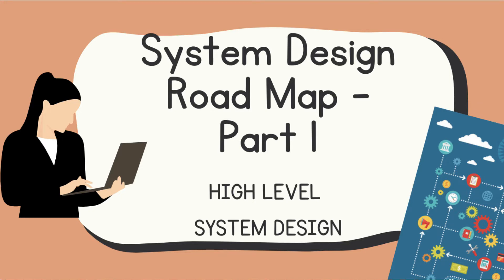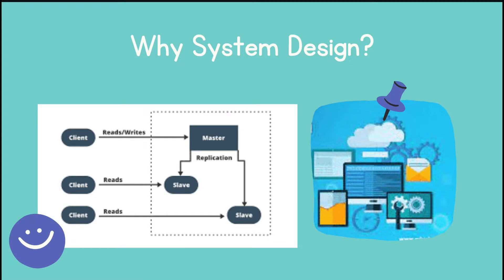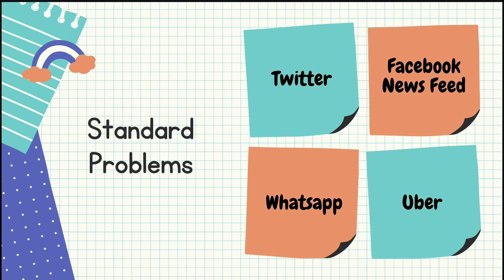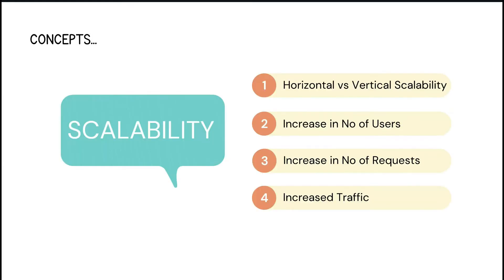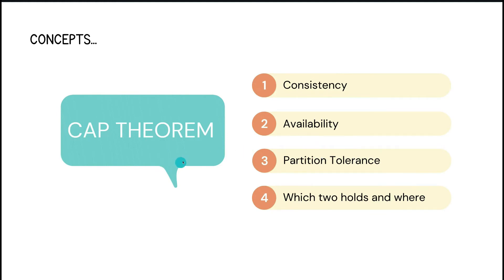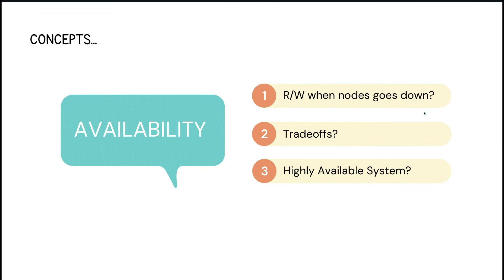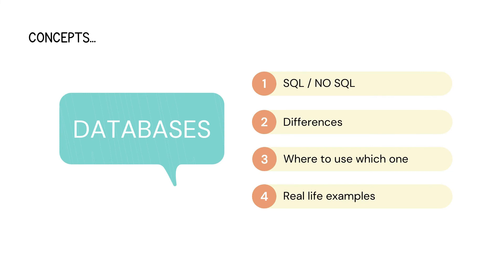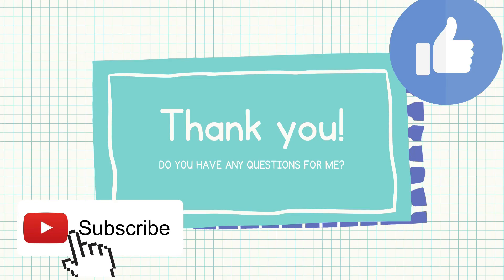How to Learn System Design as Beginner for Interviews | Complete RoadMap | System Design Concepts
I have talked about how to learn System Design or High-Level Design(HLD) as a beginner. I have discussed what are the best resources for learning System Design concepts and standard problems.

I have covered all the concepts that are mandatory to learn system design and the standard problems you need to know before going to the interview.

Standard Questions
1. Pastebin
2. TinyURL
3. Uber
4. BookMyShow
5. Twitter Feed
6. Facebook Messenger
7. Search in Instagram
8. Video Streaming Service

Telegram Group for discussions related to coding, system design, cloud, interview opportunities

High Level Design vs Low Level Design | HLD vs LLD | System Design Concepts | Mastering system design from scratch for Free | system design resources? | industry projects example | How to Learn System Design as Beginner for Interviews | Complete RoadMap | SDE1 to SDE2 | Why we need System Design? | System Design for Noobs |  Want to Get Better at the System Design Interview? Start Here! | System Design Primer ⭐️: How to start with distributed systems? From where to start High Level System Design